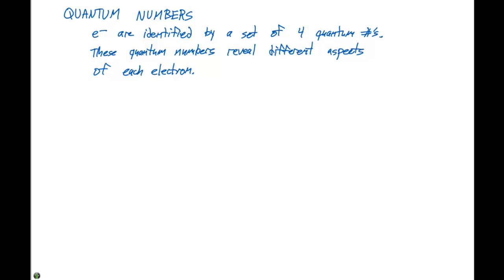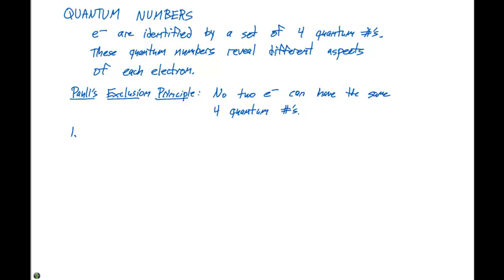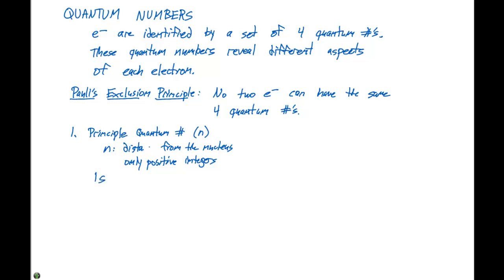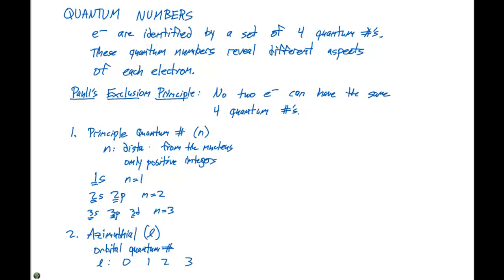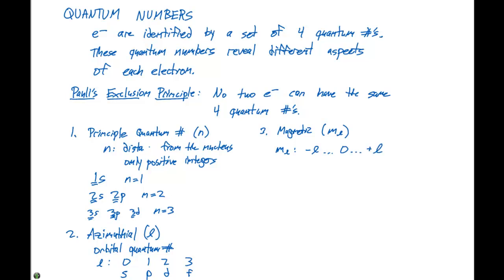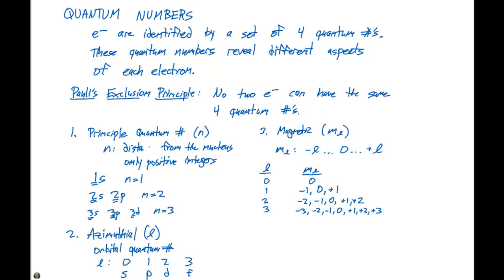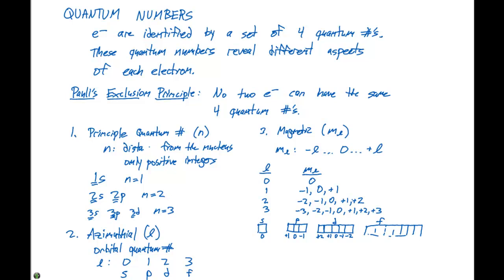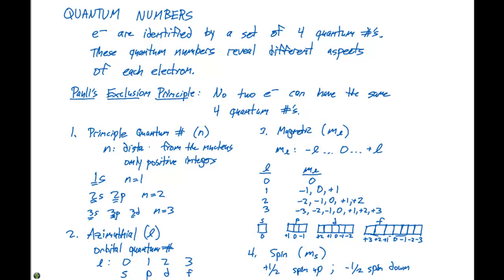Section 6.5 Quantum Numbers 8;22